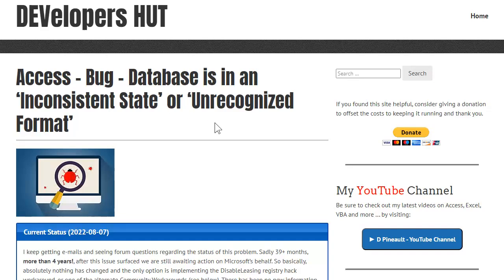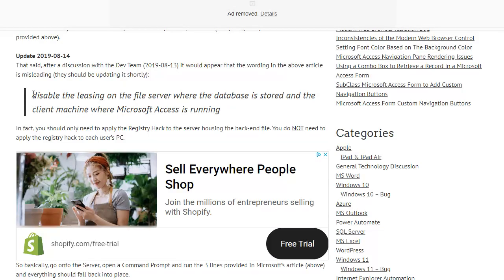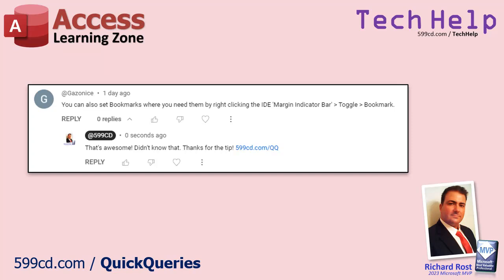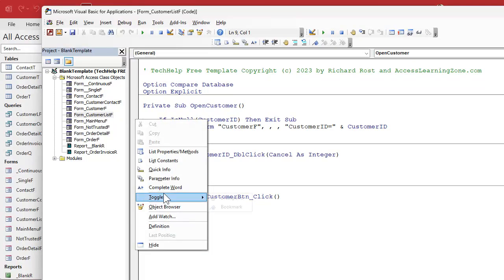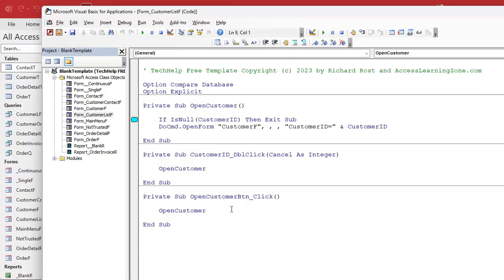Microsoft Access Quick Queries #14. Practice Makes Perfect, LibreOffice, Easy Access POS, More!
TOPICS:
Practice and familiarity with Microsoft Access
Overview of subforms and the common issue of the 'not updatable' status
A brief touch on the limitations of the Edge browser control in Access
The issue of database format recognition and a possible fix involving disabled file server leasing
Interest gauge for creating an Access POS system
Tablet accessibility and form design consideration for on-screen keyboards in Microsoft Access
Libre Office Base and Open Office Base as free alternatives to Microsoft Access
Request for tutorials on non-Microsoft database software
How to add bookmarks in the VBA editor of Microsoft Access